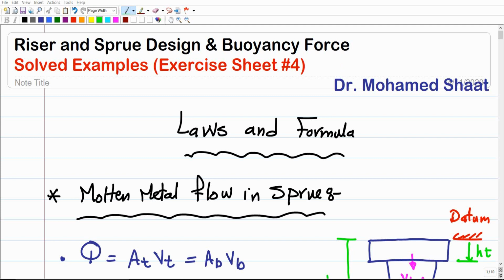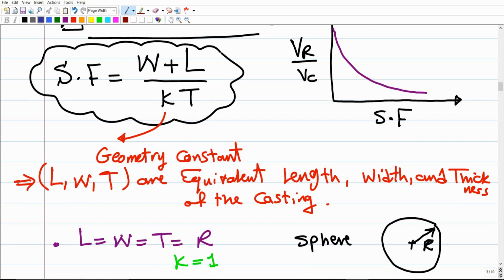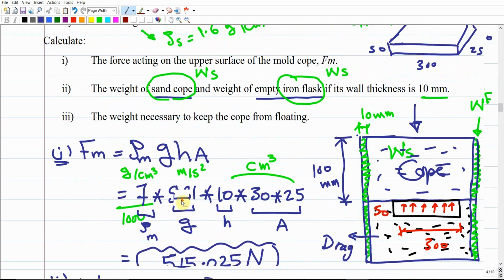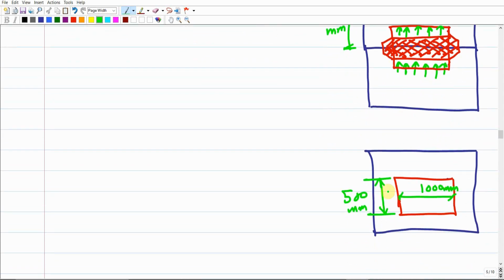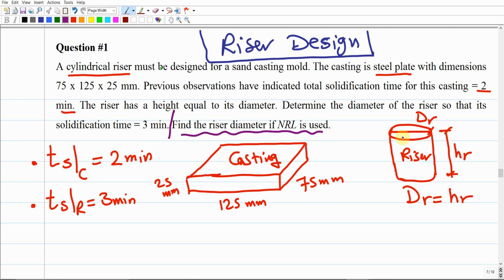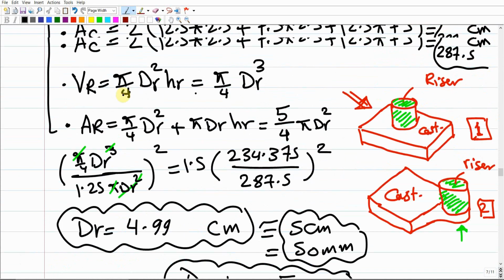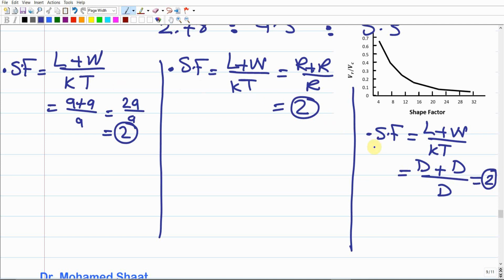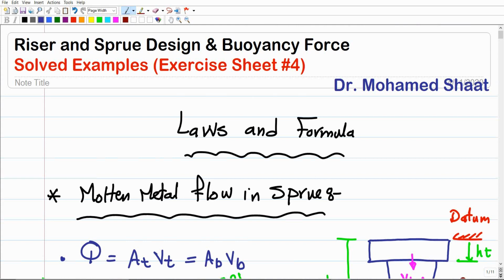Riser Design, Sprue Design, and Buoyancy Force Solved Examples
In this video, I solve examples on the riser and down sprue design, and the compensation for the buoyancy force.